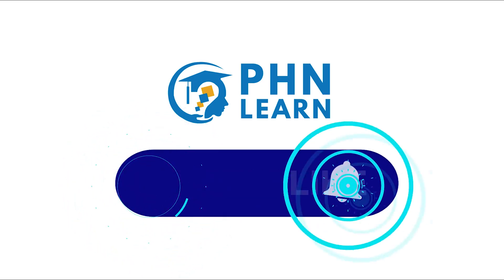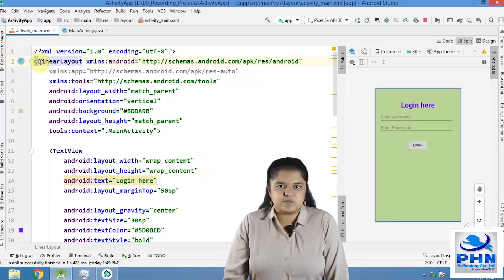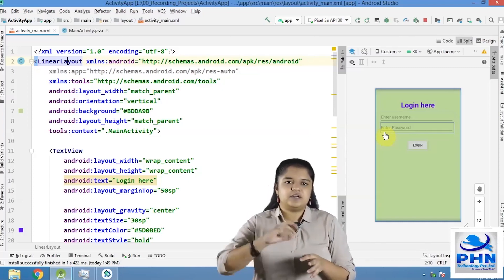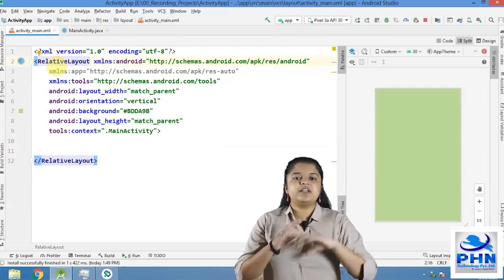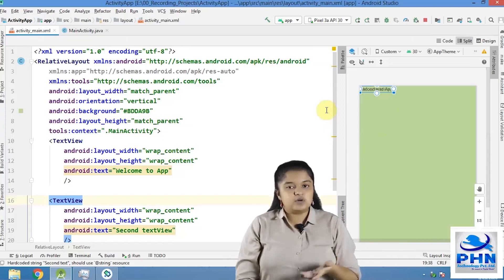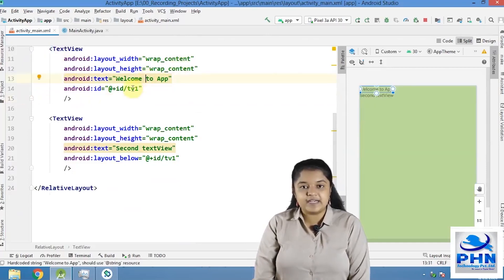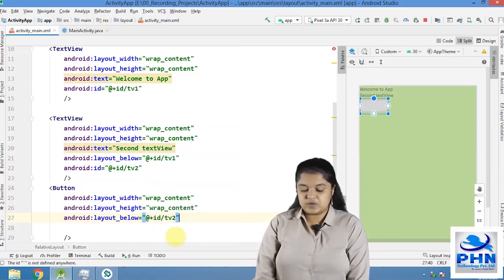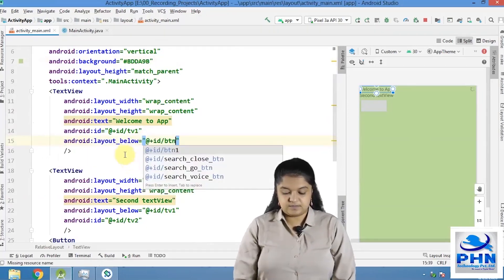Android Development Tutorial 1.1 Relative Layout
In this tutorial, You can learn android app development from Industry Experts. In this course, you will learn how to build a real-word Android application with help of java. This Android Tutorial is ideal for both beginners as well as professionals who want to master android application development.

- 𝐖𝐡𝐚𝐭 𝐢𝐬 𝐑𝐞𝐥𝐚𝐭𝐢𝐯𝐞 𝐋𝐚𝐲𝐨𝐮𝐭?
- 𝐇𝐨𝐰 𝐭𝐨 𝐮𝐬𝐞 𝐑𝐞𝐥𝐚𝐭𝐢𝐯𝐞 𝐋𝐚𝐲𝐨𝐮𝐭?

𝐇𝐀𝐏𝐏𝐘 𝐋𝐄𝐀𝐑𝐍𝐈𝐍𝐆!